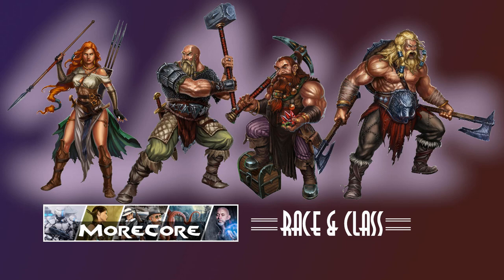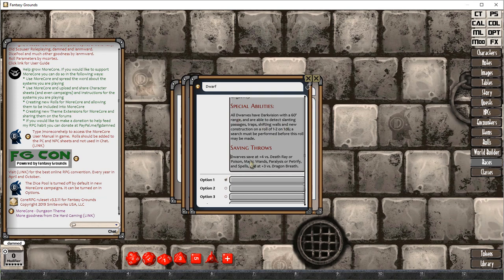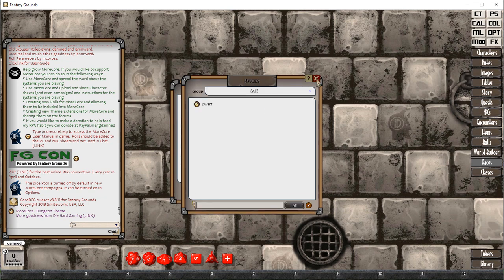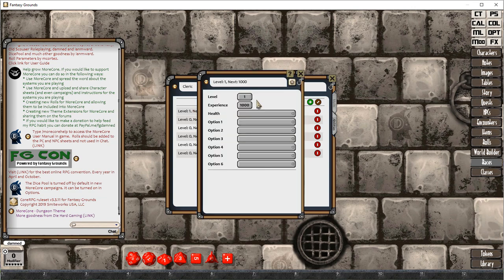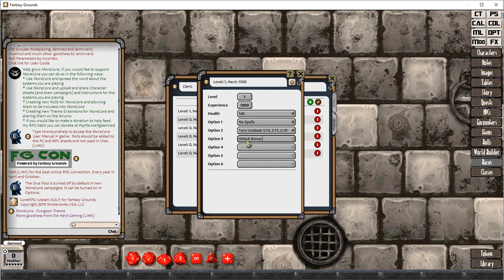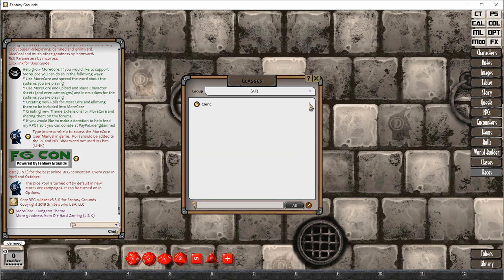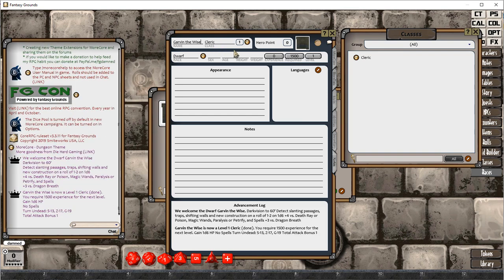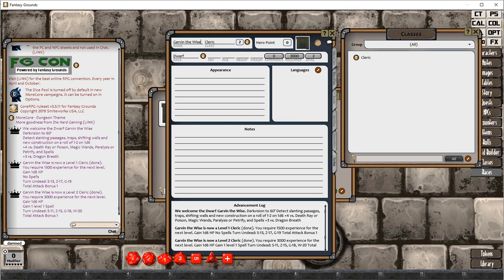MoreCore Races and Classes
MoreCore is designed to make it easier for you to play whatever RPG system you want on the Fantasy Grounds Virtual Tabletop. In this video we have a quick look at the Races and Class tools that have been recently added to MoreCore.